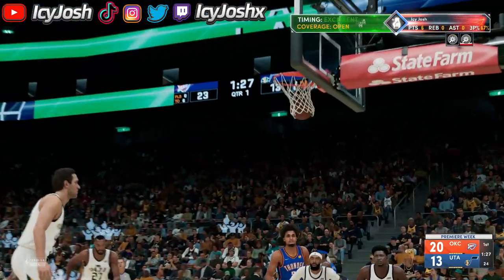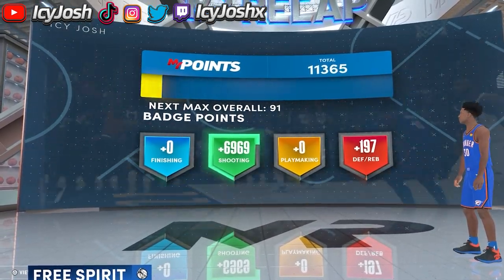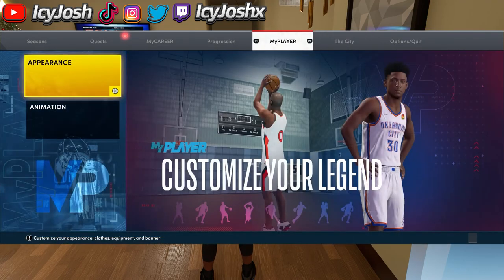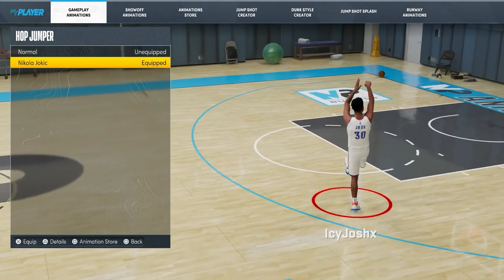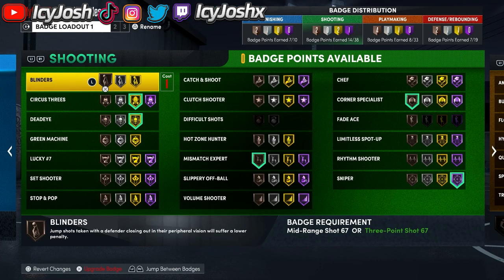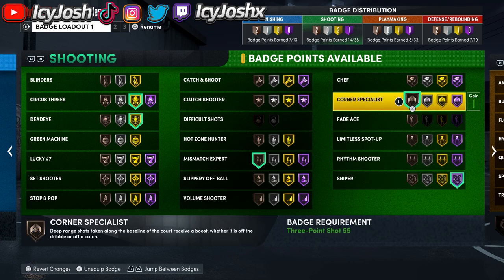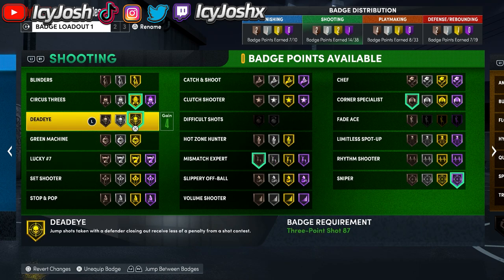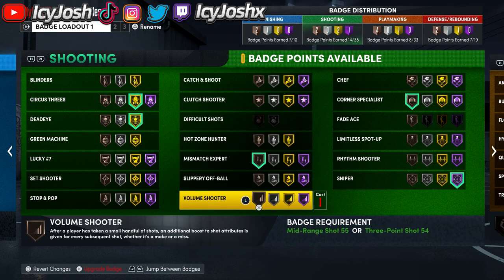How to Get SHOOTING BADGES in NBA 2K22 Next Gen Season 3! Fast and Easy Shooting Badge Method!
How to get shooting badges in NBA 2K22 next gen during season 3! Fast and easy NBA 2K22 shooting badge method! If you are looking for the fastest and easiest way to get shooting badges in NBA 2K22 next gen during season 3, you came to the right place. This fast and easy shooting badge method consists of tips to get shooting badges by using the best shooting badge method in NBA 2K22 next gen. The key to the best shooting badge method in NBA 2K22 next gen is by playing career and following the method in the video. In order to understand the full method, make sure to watch the whole video. Also, if you are up by 25 or more points after halftime, simulate the game with VC and start a new game. Put your game on pro difficulty. Also put it on 5 minute quarters so that the game goes by fast and your player does not get tired. The more minutes you play, the faster your player will get tired which will lead to your player missing more shots. If you use this method a lot, you will get shooting badges fast and easy! Watch this video until the end to learn all the tips that go into this method so you can do this method even faster! With this shooting badge method, you can easily max your shooting badges in a week or less. I hope you enjoyed the video and can earn shooting badges fast from this method!